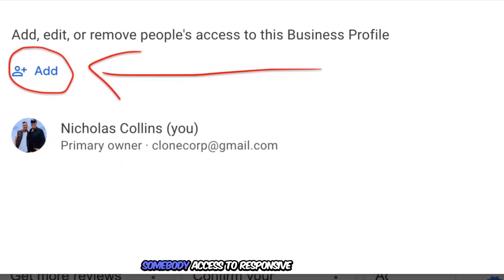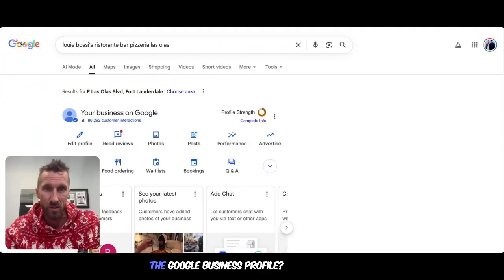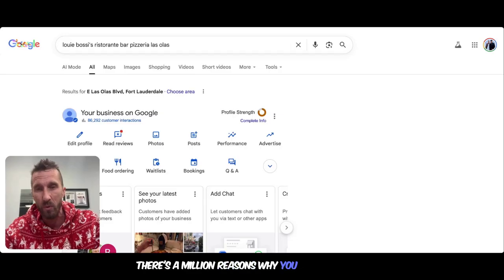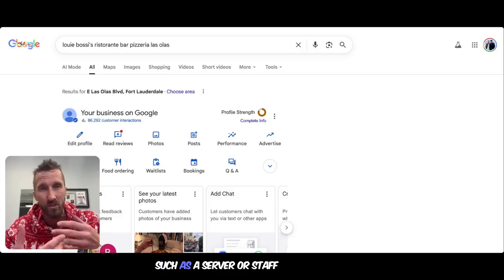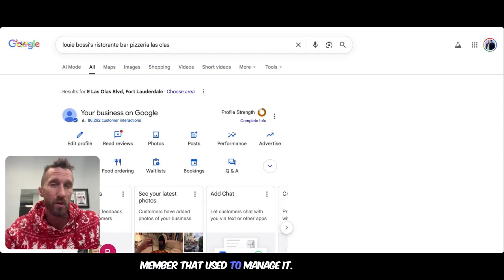How to Give Access and add users to Your Google Business Profile, Google My Business (Step by Step)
In this short tutorial, I show you exactly how to give someone access to your Google Business Profile aka Google My Business, as a manager or owner.

You will learn how to:

Confirm you are logged into the correct Google account

Access the Business Profile Manager

Add or remove users

Assign manager or owner permissions

Make sure you remain the primary owner of your business listing

If you do not see the business profile management grid when you search your business name, you are likely logged into the wrong Google account. This video walks you through exactly what to do.